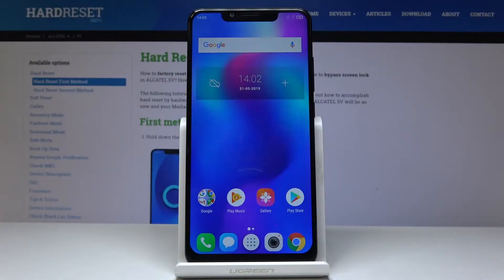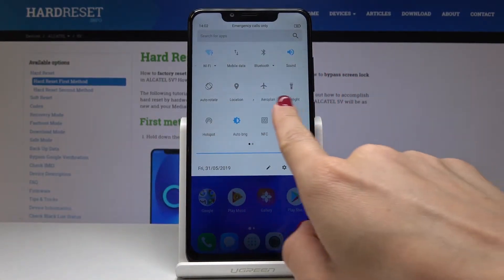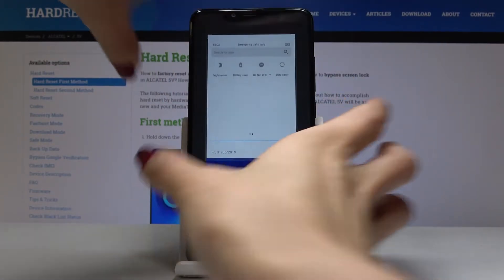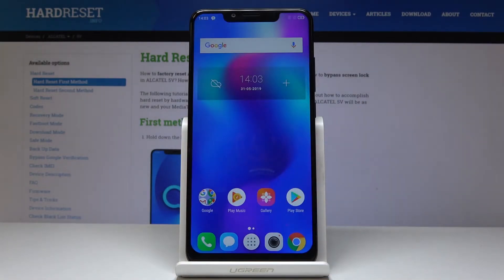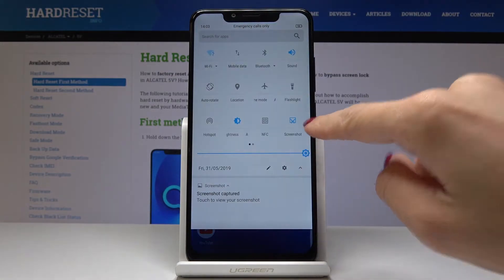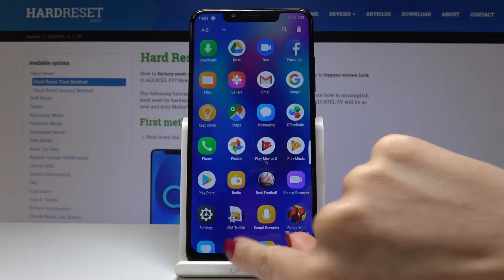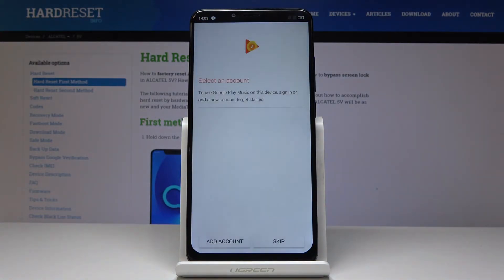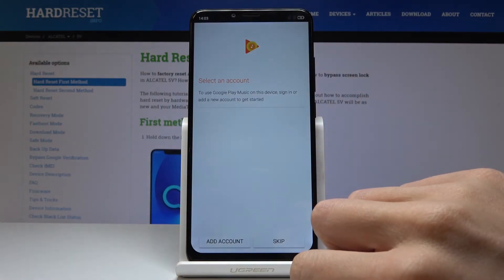ALCATEL 5V SCREENSHOT / How to Take Screenshot in ALCATEL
Find out all the possible ways of taking a screenshot with your Alcatel 5V. Come along with easy and quick tricks to capture the desktop while any snippet displayed on your screen is needed. Smoothly save the fleeting content that appears on the screen with a screenshot. It’s an extremely useful feature, which will help you on a daily basis.

How to save data displayed on the screen in Alcatel 5V? How to capture desktop in Panasonic Alcatel 5V? How to take a screenshot in Alcatel 5V? How to save the screen in Alcatel 5V? How to take a screen snapshot in Alcatel 5V?